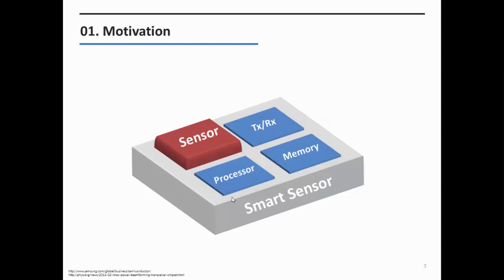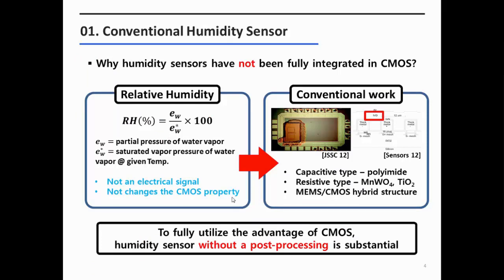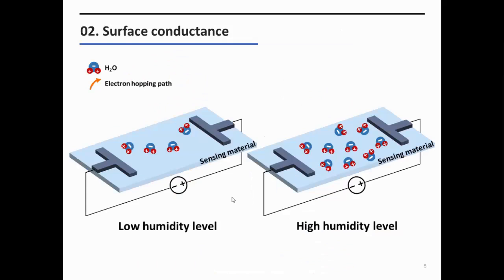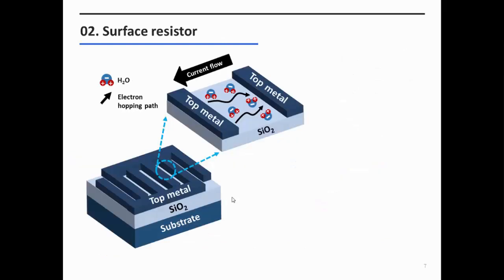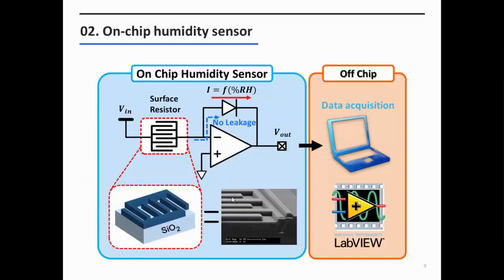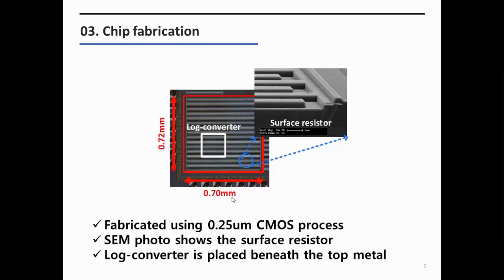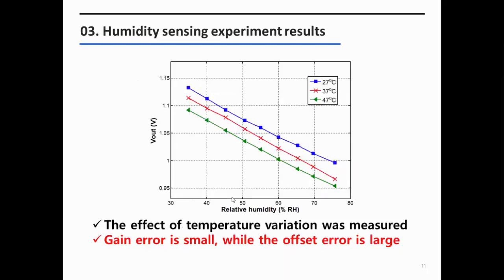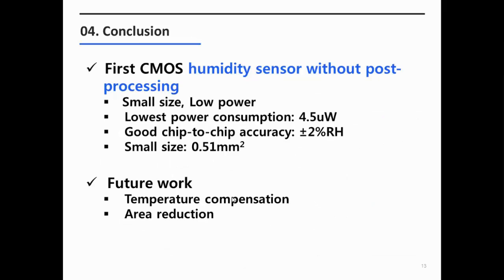A Surface Conductance Based Fully Integrated Standard CMOS Humidity Sensor Without Post-Processing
Title: A Surface Conductance Based Fully Integrated Standard CMOS Humidity Sensor Without Post-Processing

Author: Jinsoo Choi{1}, Gyusik Kim{2}, Hyun-Ho Yang{3}, Jun-Bo Yoon{1}, Seonghwan Cho{1}

Abstract: This work demonstrates a novel surface conductance based humidity sensor that can be fully integrated in standard CMOS process without post-processing. The proposed humidity sensing mechanism is based on the surface conductance of SiO2 between two metals which is exponentially related to the relative humidity. This is distinct from the previous works that uses post-processing to improve the functionality. The proposed sensor was fabricated in 0.25um standard CMOS process. A total of 8 chips were tested from 30%RH to 100%RH in a regulated temperature of 23 degrees Celsius, and the results show 2%RH chip-to-chip error after 2-point calibration.